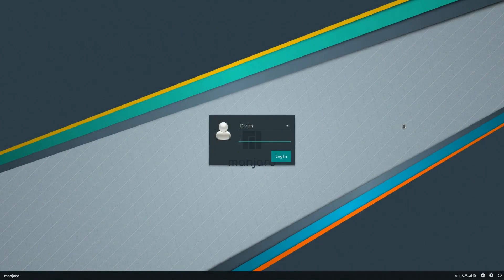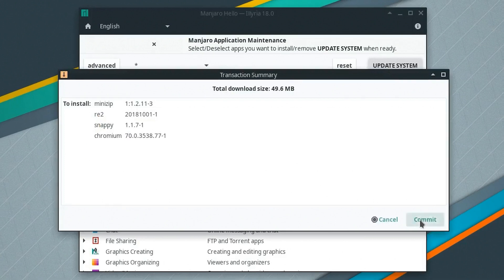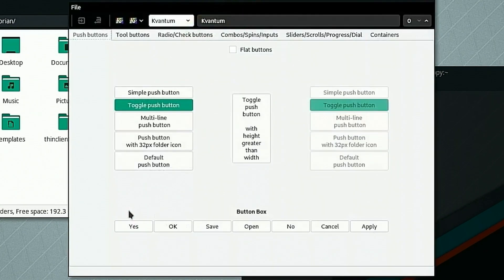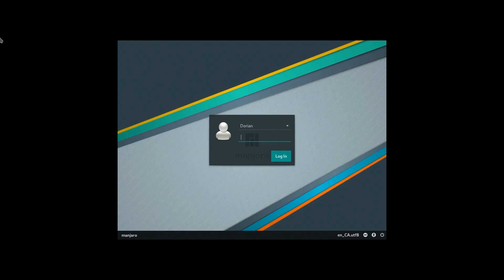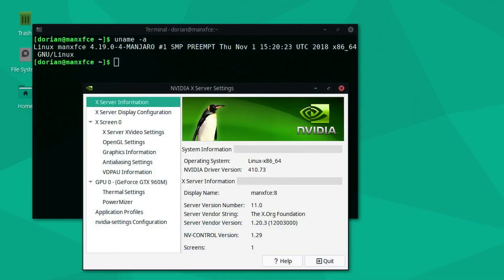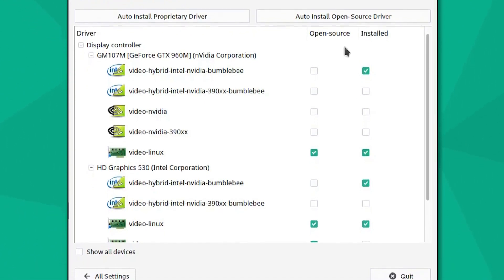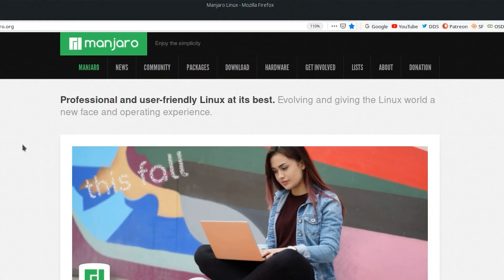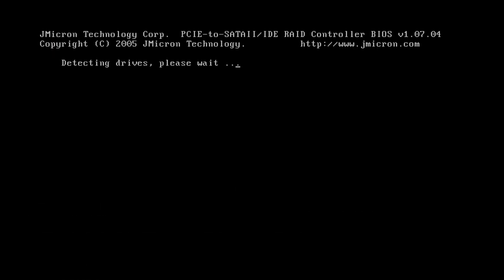What's new in Manjaro Xfce 18.0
In this video Dorian is featuring our latest enhancements of the Manjaro XFCE Edition.